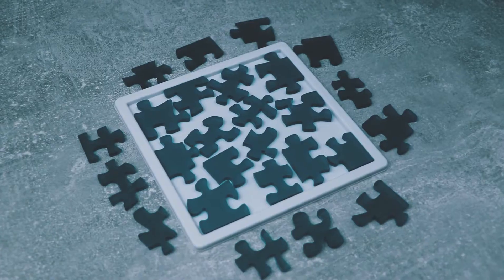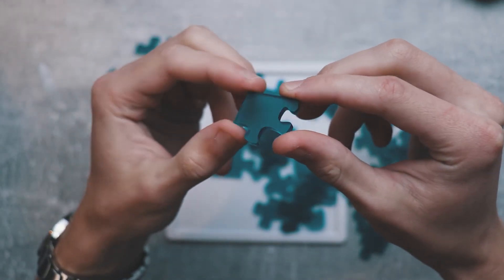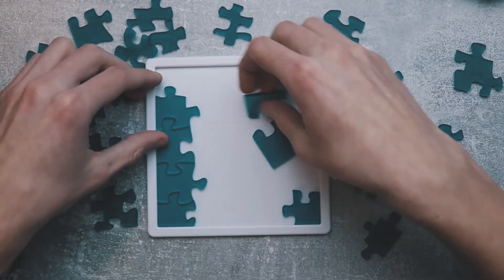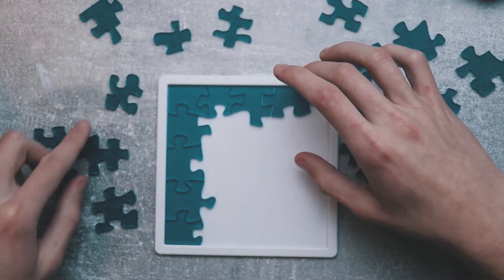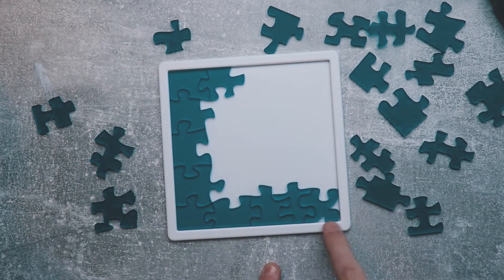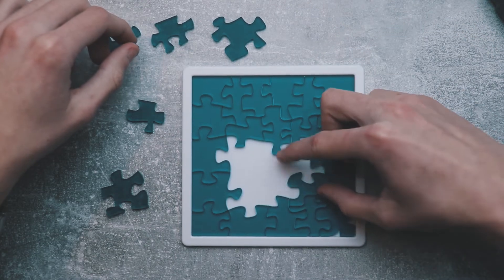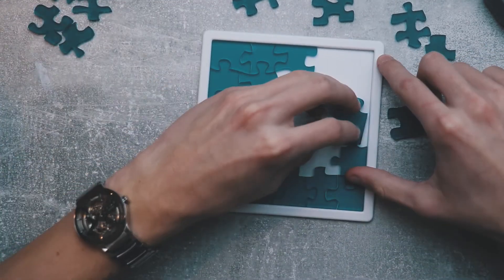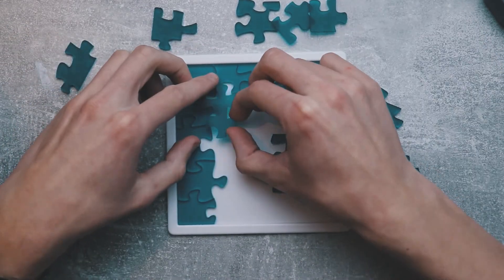Solving The Brain-Hacking UGLY 4 Jigsaw Puzzle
Today I'll try to solve the Ugly 4 puzzle by Jigsawholic, one of the hardest jigsaw puzzles on the planet. The goal is to pack all the jigsaw pieces inside - but some of the pieces are EXTREMELY WEIRD, and 4 of them are even UGLY!